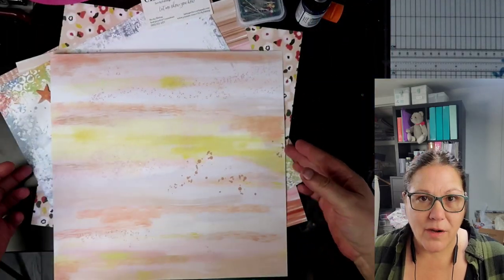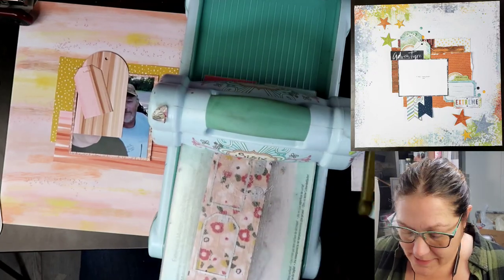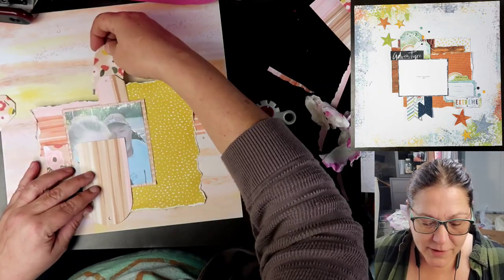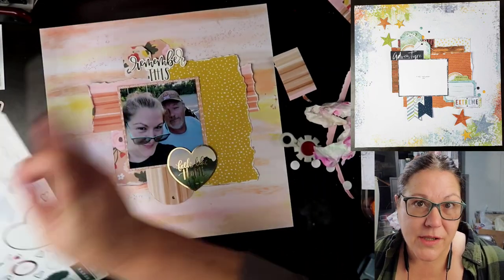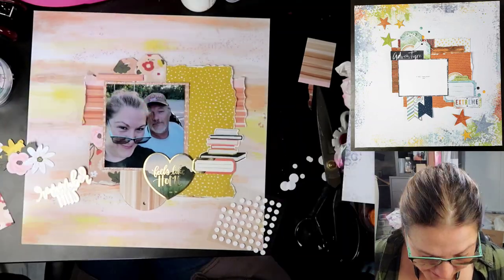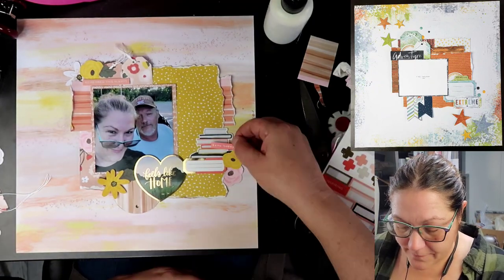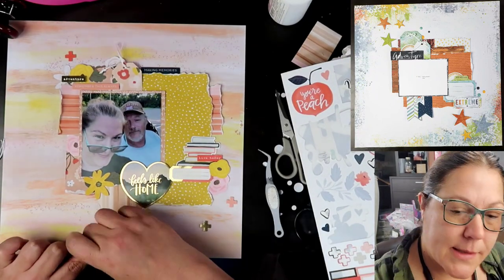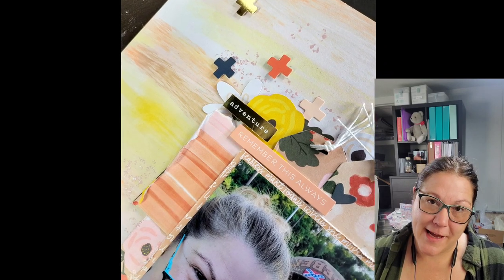12X12 SCRAPBOOK PROCESS VIDEO // "FEELS LIKE HOME" // MINI KIT MONDAY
Today we are using the Mini Kit Monday Feb 2022 MEGA kit to create our layout. We are going to be making a 12x12 scrapbook layout with a patterned paper background. We’ll be ripping paper and making tags. This layout is a scrap lift of Kathy Fiegl!!! Very cool page!